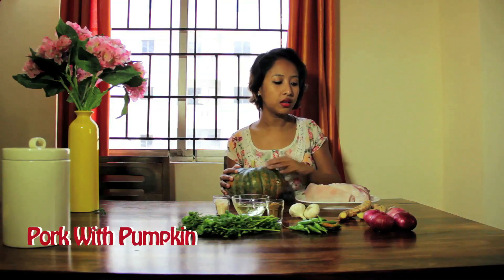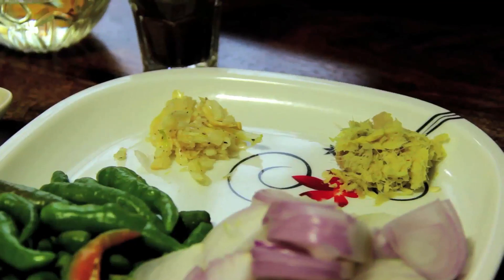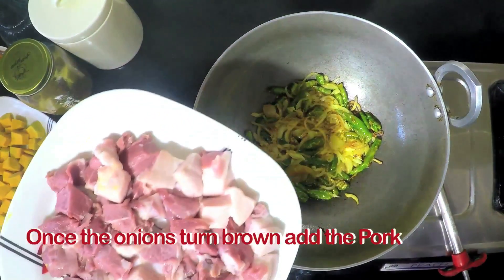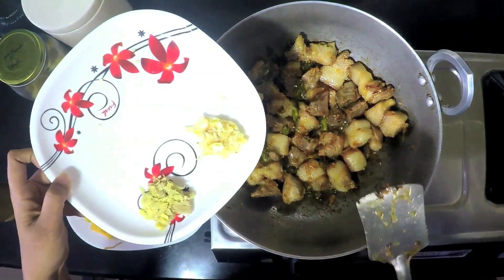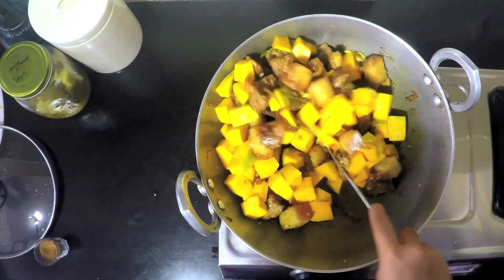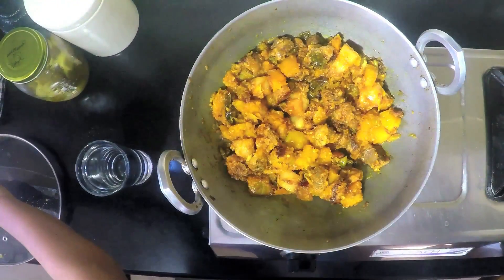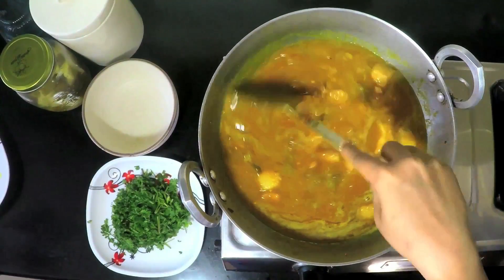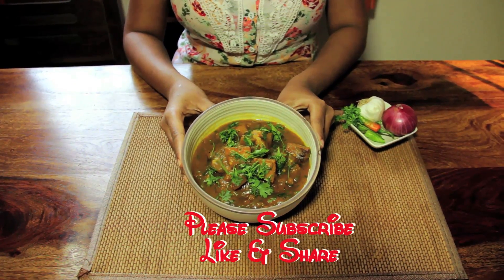Garo Style Pork Stew with Pumpkin | Wak Gominda | Northeast Indian Pork Recipes | Pork Recipe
When your favourite meat combines with your favourite and most comforting vegetable of all time - Pork with Pumpkin gravy -  one is just bowled!

Ingredients:
1. Pork - 0.5 kg
2. Pumpkin - 0.5 kg
3. Cumin powder - 1 tsp
4. Green chilies (slit) - As per taste
5. Salt as per taste
6. Oil (any) - 1 tbsp
7. Ginger - 1 inch pounded
8. Garlic - 6-8 cloves pounded
9. Onion - 2 medium - finely chopped
10. Turmeric - 1/3 tsp
11. Fresh coriander leaf - finely chopped (option)

Preparation:
1. Chop pork into equal cubes about 1 to 1.5inch size and should have equal amount of fat and meat so also chop the pumpkin into similar size as the meat.
- Meat and pumpkin should be of equal weight.

2. Heat the oil in a large pot, add the onions and green chillies.

3. Once the onions turns brown, add the meat and stir well. Now add the salt and keep frying for 10 to 15mins in an open pan.

4. Add ginger -garlic paste, turmeric for colour and cumin powder. Mix them well and fry it for another 2 to 3 minutes and ensure that it does not get stuck at the bottom of the pan.

5. Now throw in the pork and stir it well. Cover it with the lid for another 10 to 15 mins and cook it on sim. Stir in between and cover it for another 10- 15 mins.

6. Now remove the lid and fry it for 5mins on a high flame until the pumpkin gets disintegrated. Then add 1/2 litre of water and cover it for 15mins. Stir in between and keep cooking until you get a consistency of your choice however not runny.
-Another tip for this dish is add 1/2 tsp sugar if the pumpkin is not sweet or gets too spicy for your palette.

7. Garnish it with fresh coriander.

The dish goes well with steamed rice and breads. Happy eating!